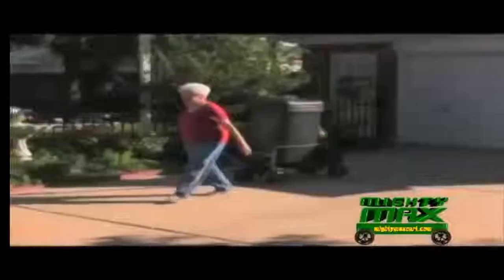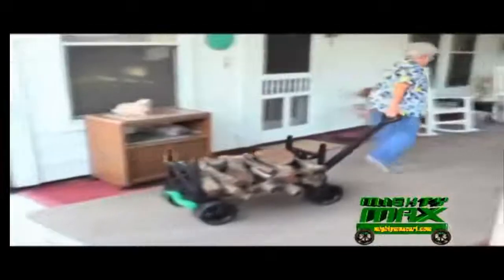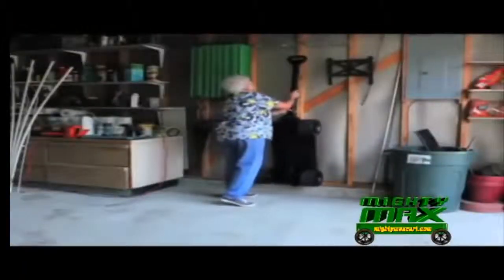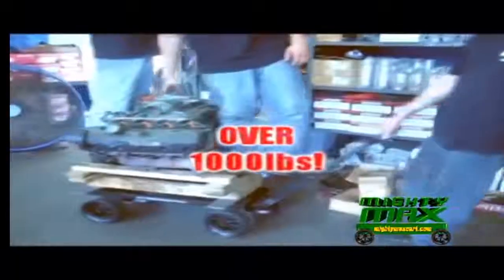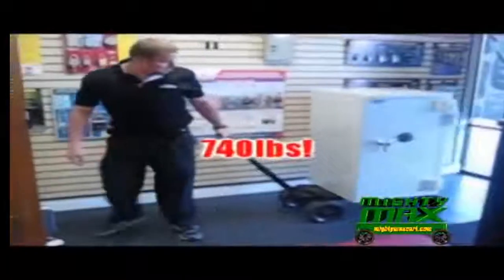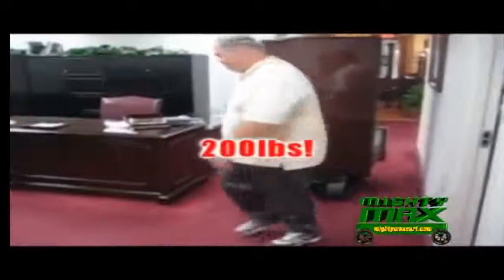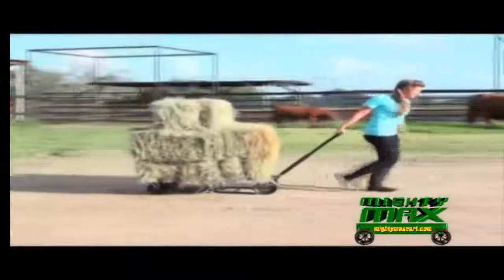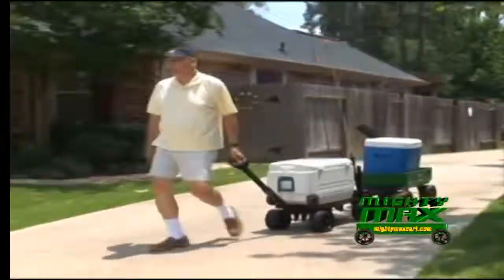Fishing Beach Cart Garden Yard Dock Pull Wagons Carts Video Review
Great for both Outdoor and Indoor use
See Details Below!

Never rusts and never needs painting
Use in freshwater, saltwater or sterile environments
Green product - 100% recyclable
Five year warranty
Mighty Max Super Wheels™ with rubber treads - requires no lubrication and will never rust or go flat
High-impact non-currosive construction will never rust
Haul up to 600 pounds!
Weighs only 22 pounds

Designed to roll over wet sand (dry sand not recommended), gravel, mud, snow, grass and hard surfaces such as sidewalks, streets, piers and concrete floors. These rugged wheels also work well indoors on wood floors, linoleum, tile and carpet. Designed to never mark or otherwise damage flooring. Our wheels make Mighty Max Carts the ideal tools for home, office, warehouse, jobsite, recreation and sports activities.

Mechanic Cart
4 Wheel Cart
Tool Cart
Pull Wagon
Garage Cart
Indoor Outdoor Cart
Rolling Cart
Flatbed Cart
Storage Cart
Nursery Cart
Fishing Cart
Beach Cart
Hand Pull Wagon
Dolly
Dollies
Sport Cart
Dock Pier Carts
Dump Cart
Grocery Cart